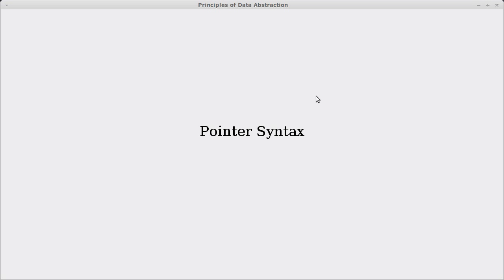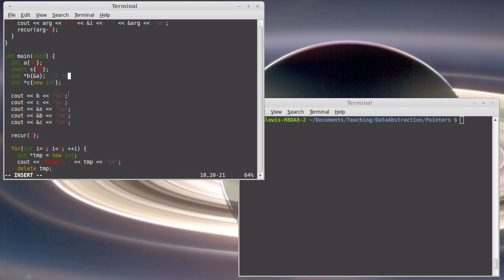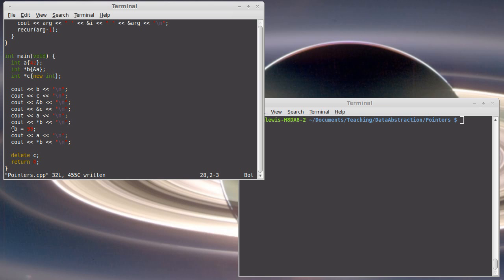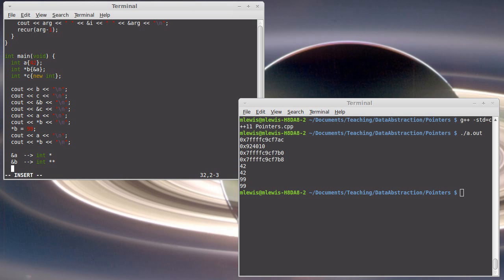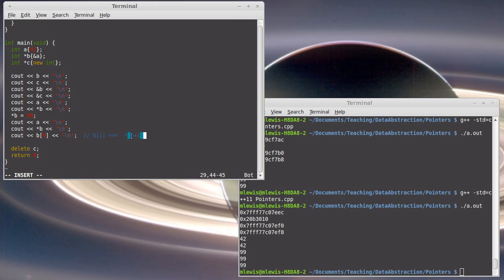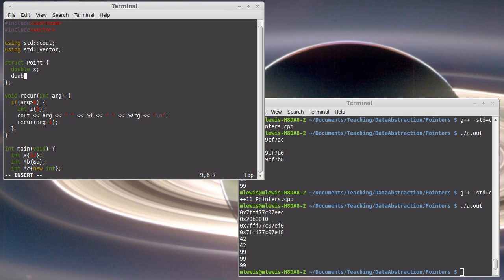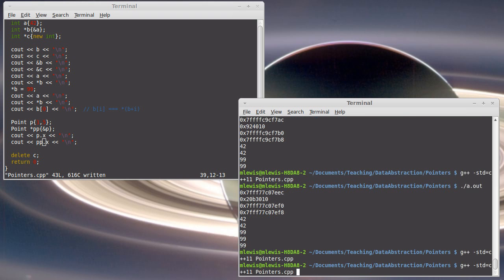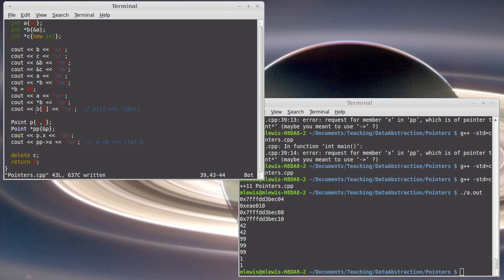Pointer Syntax (C++ for Data Abstraction)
This video covers more pointer syntax, including using * to dereference pointers, and how both brackets and arrows are related to pointers.